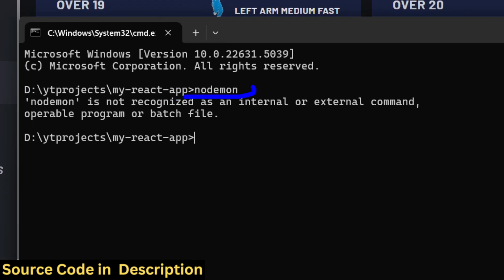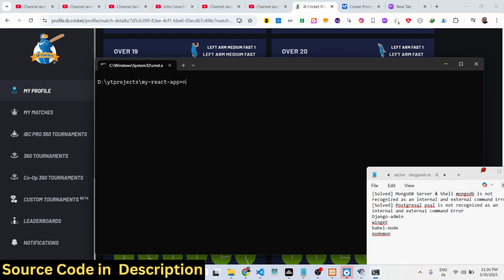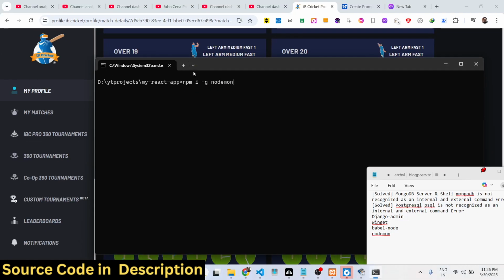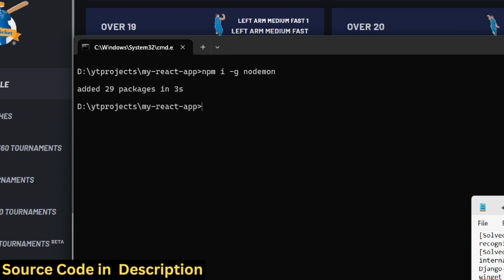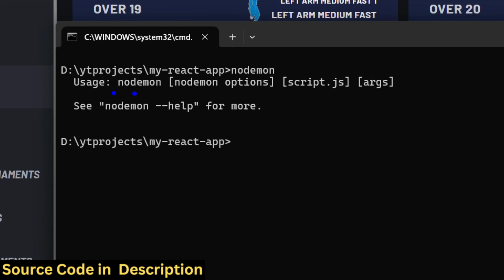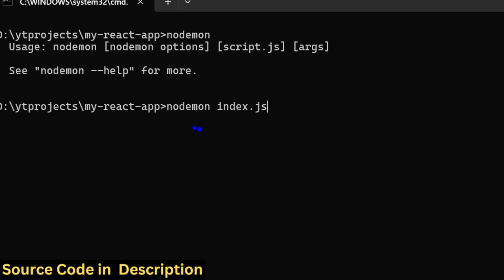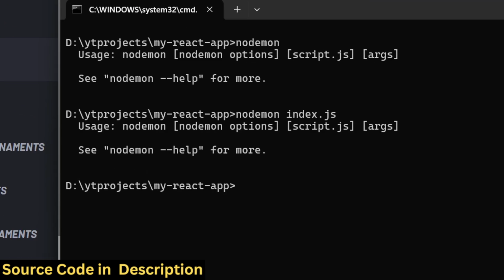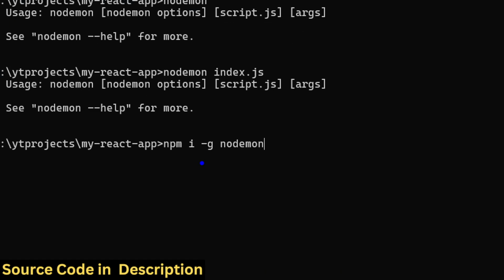How to Fix nodemon is not recognized as an internal and external Command Error in Terminal